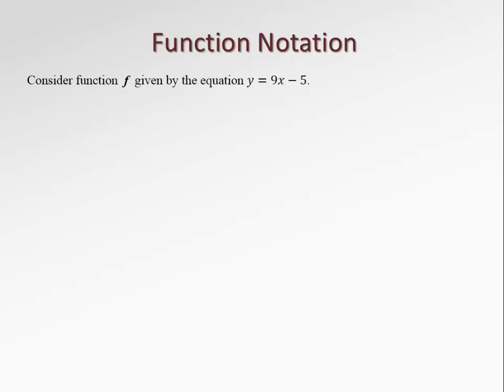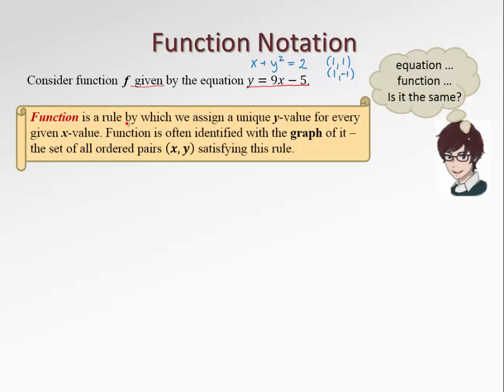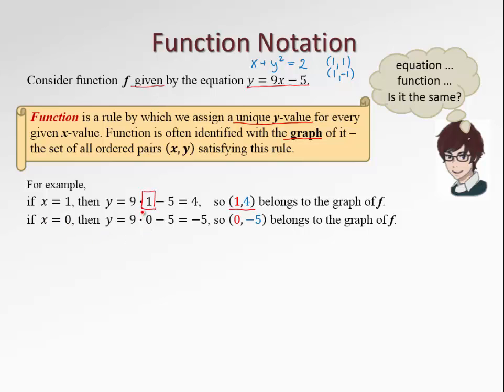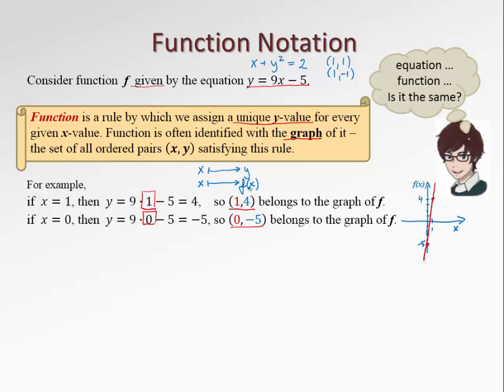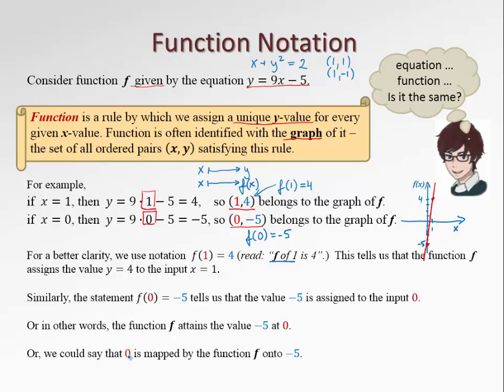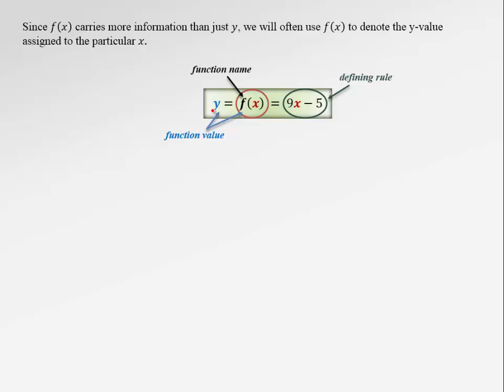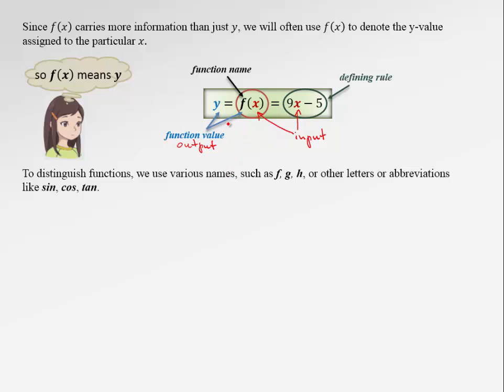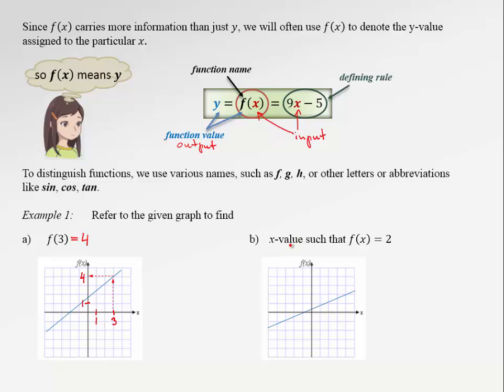3.6a Function Notation